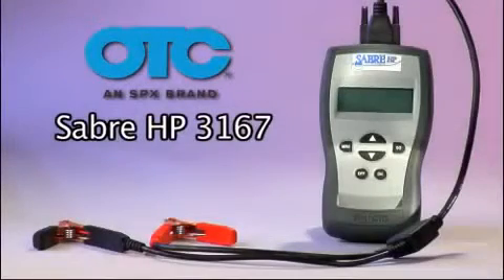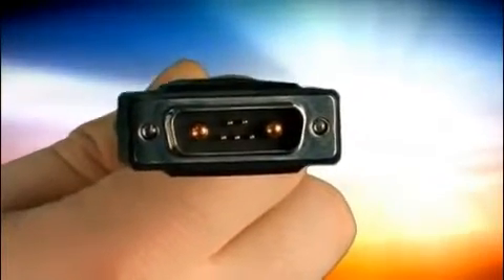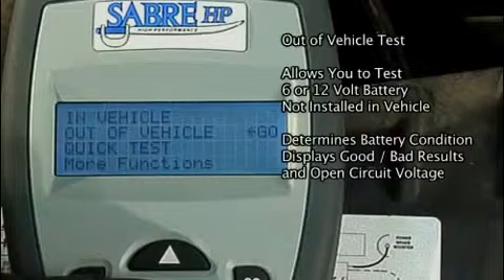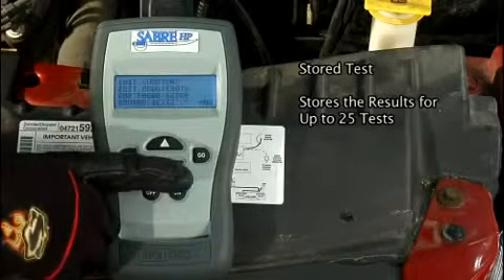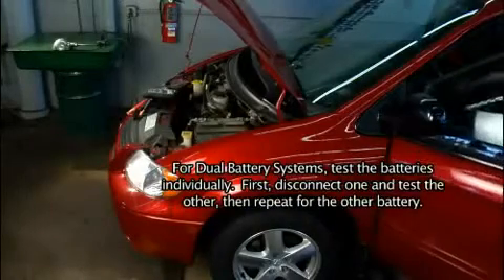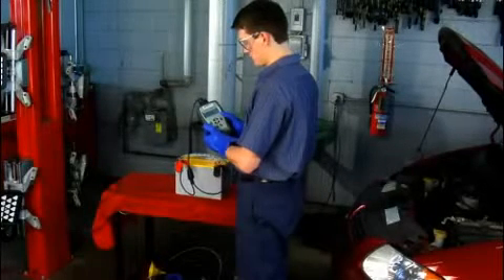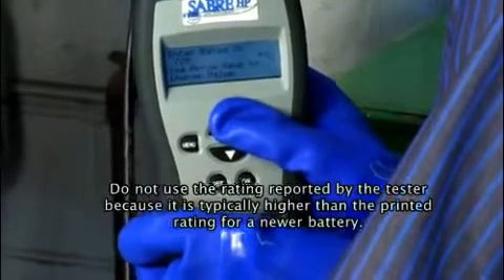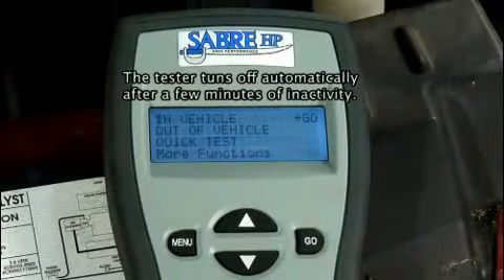OTC SABRE HP Battery & Electrical System Diagnostic Tester (OTC-3167HD) Part1 - All Tire Supply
Heavy-duty for 24-volt battery and electrical systems. This tester diagnoses battery packs in series, parallel, or series/parallel and tests AGM/gel cell batteries.